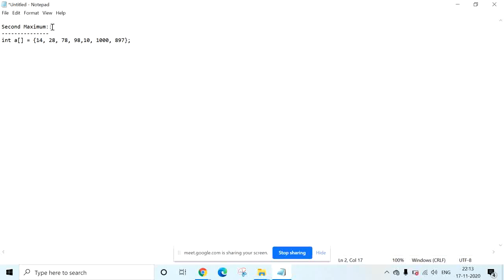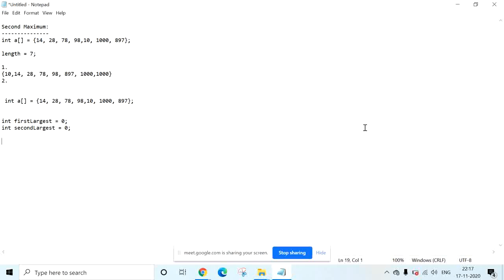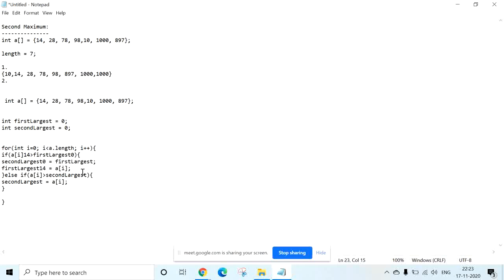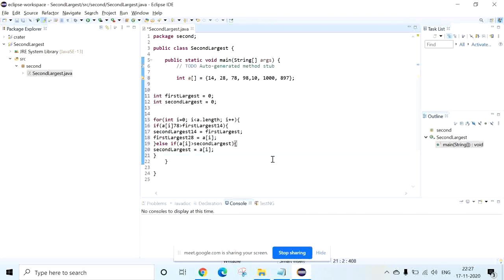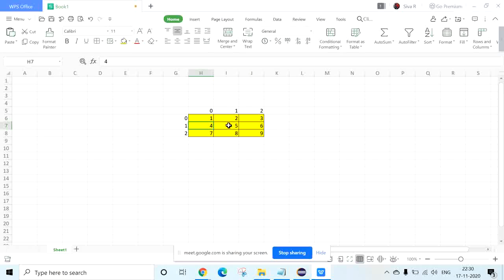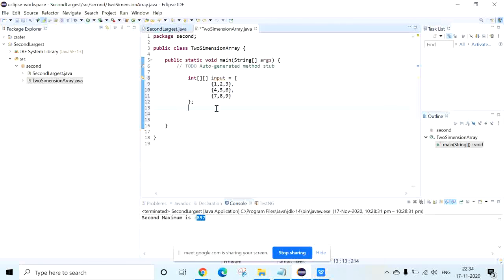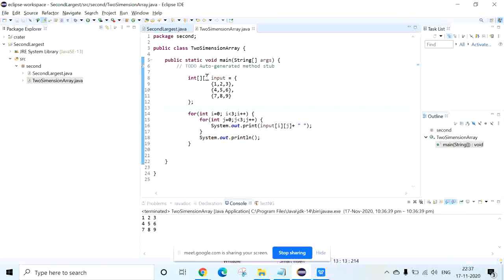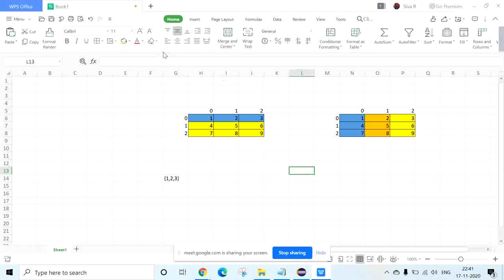Java Selenium Live Discussion - Problem Solving : Arrays - Session 6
This video contains live class room discussion of finding second maximum and two dimensional Array in Java